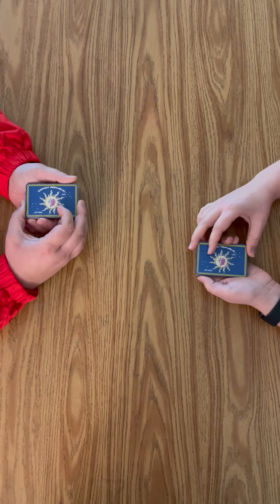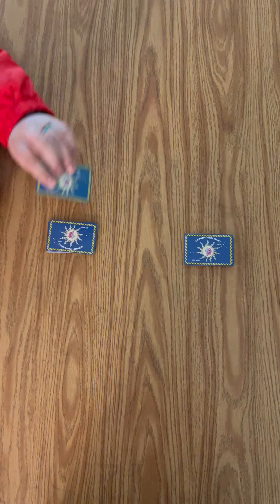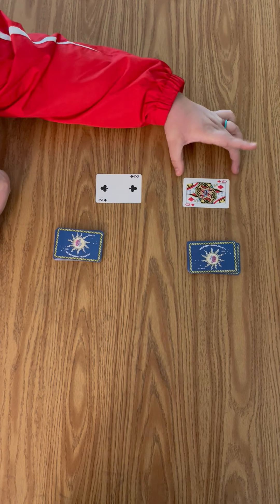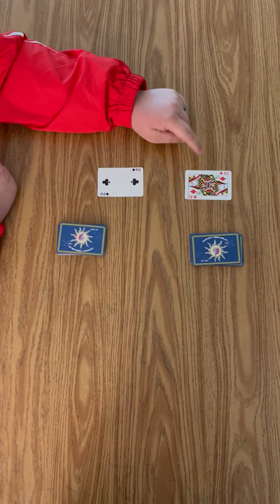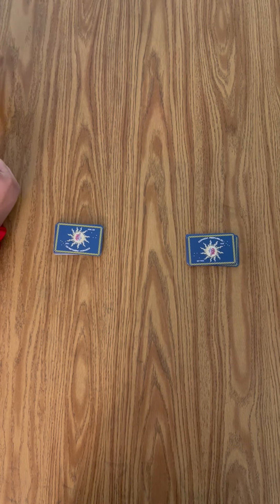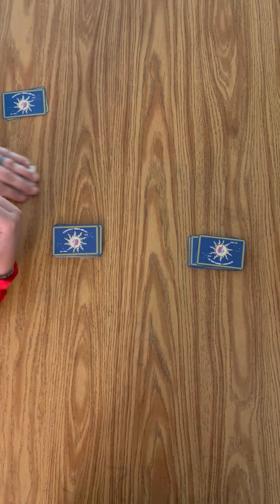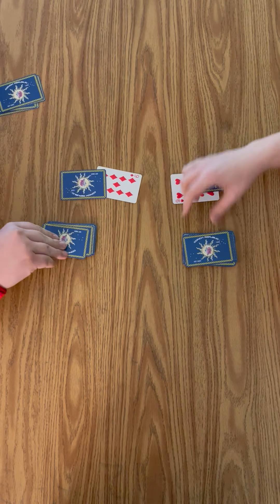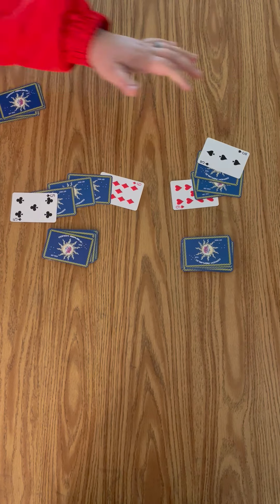Integer War Instruction Video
Here's a video from Mrs. Lamb showing you how to play Integer War.